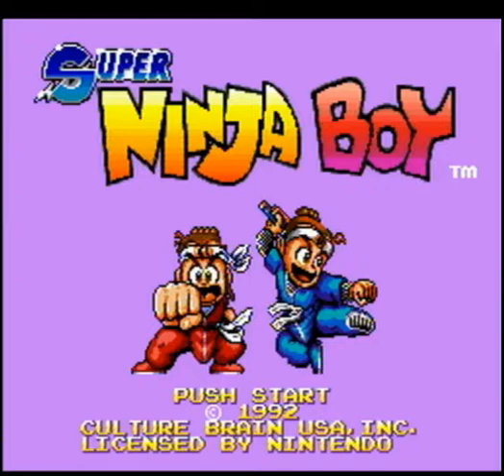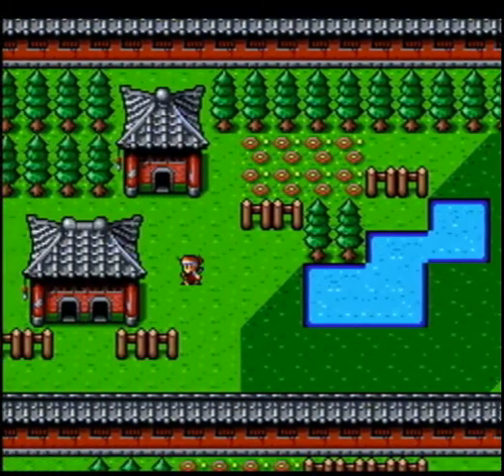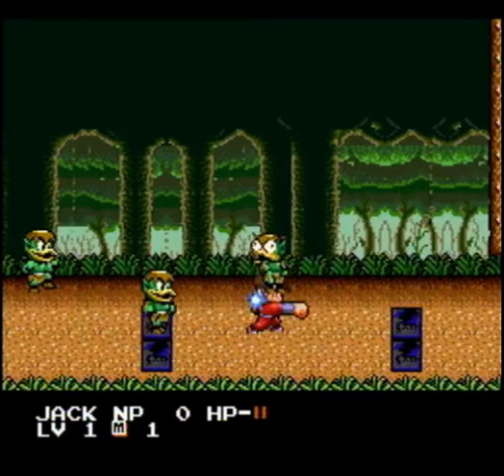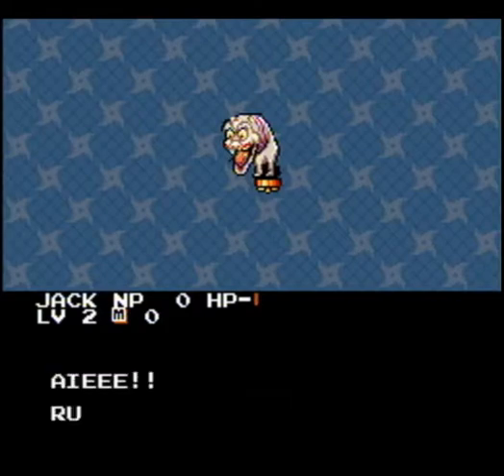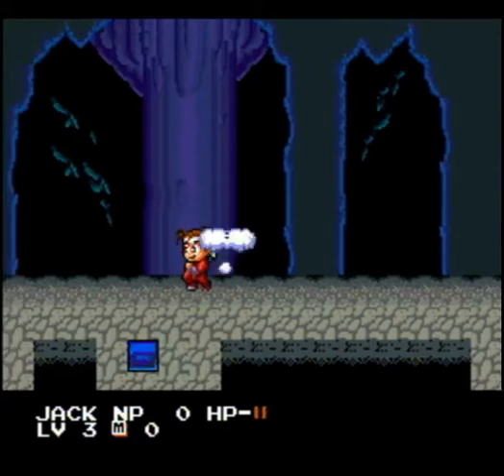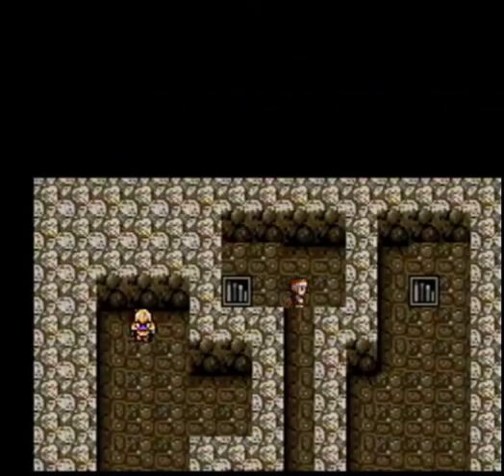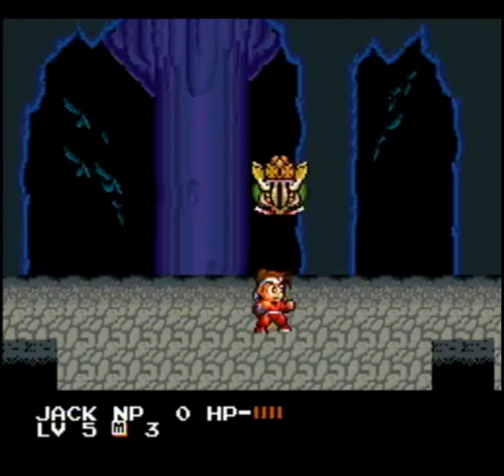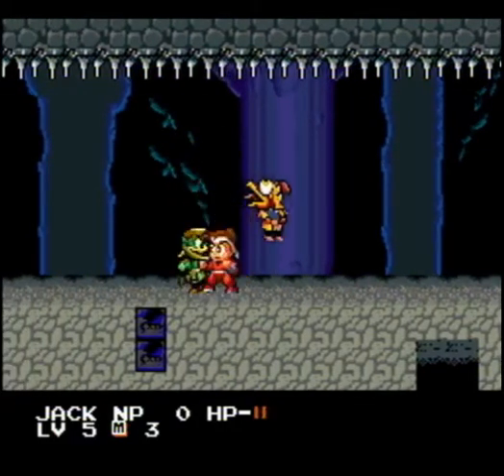Super Ninja Boy - Quick look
2nd attempt, a bit better than before I think.

You can notice a few sprite differences here and there in the different towns.
Also, I didn't mention it but the music is slightly different. I don't know if that is just a hardware difference between SNES/SFC, chips on the cartridge, or if they actually changed it intentionally.